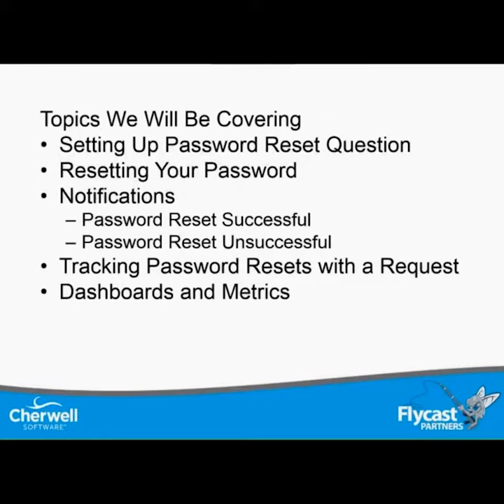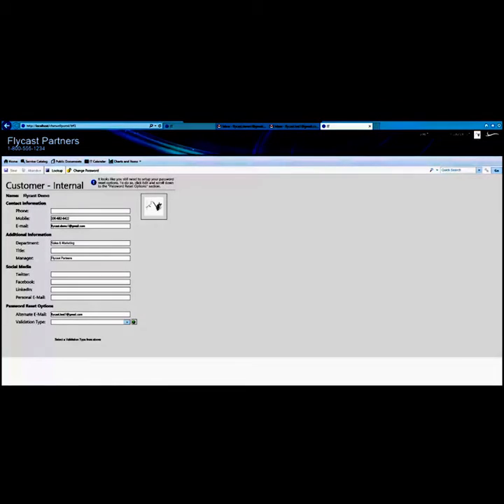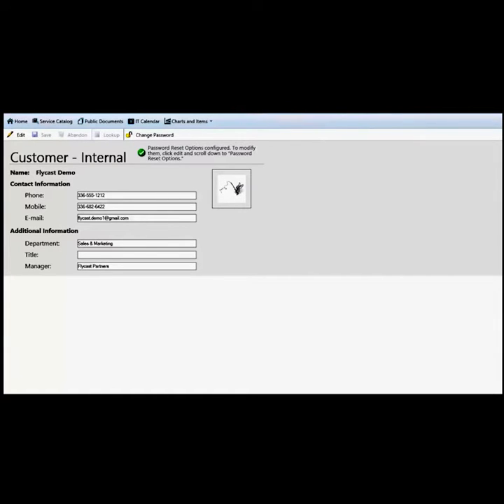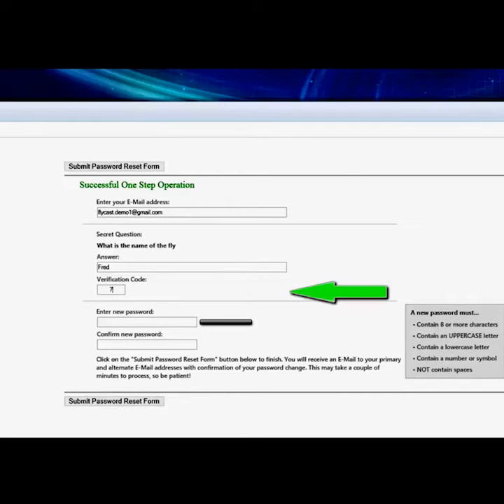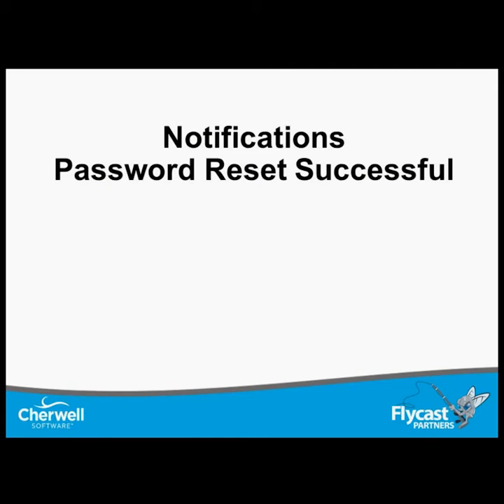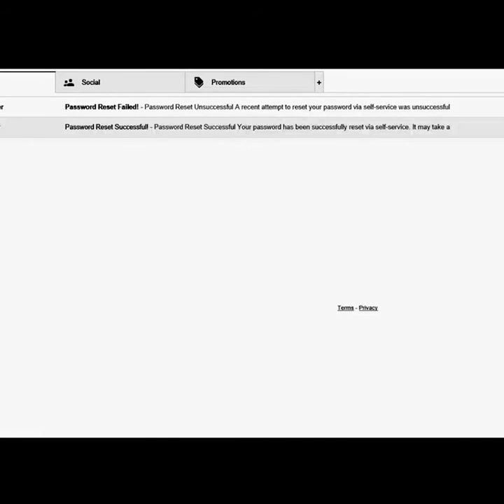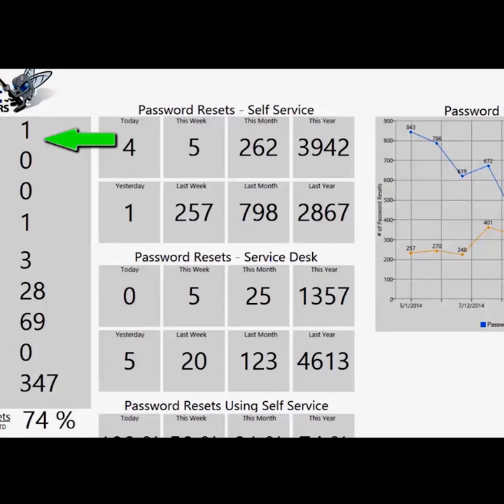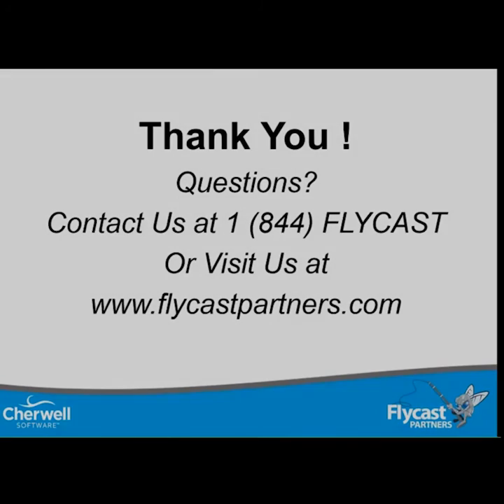Flycast Partners | Resetting Your Password Using Cherwell Service Management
Tony Luce demonstrations how to reset a password in the Cherwell Service Management Tool. He actively shows success versus non-success and how to look for the results.